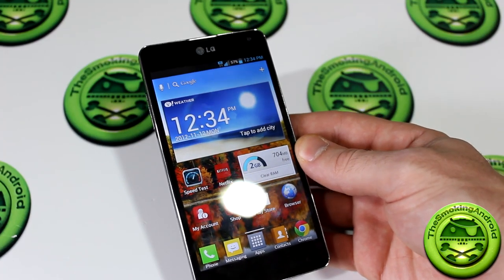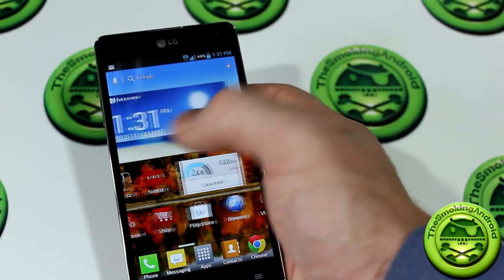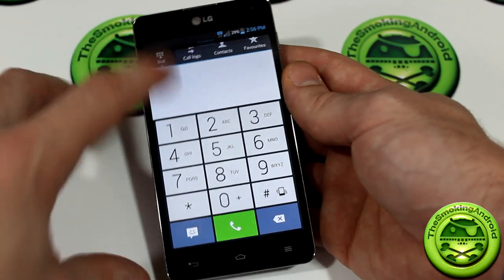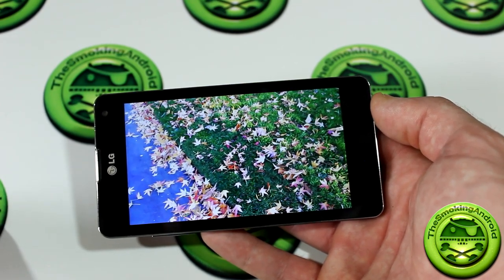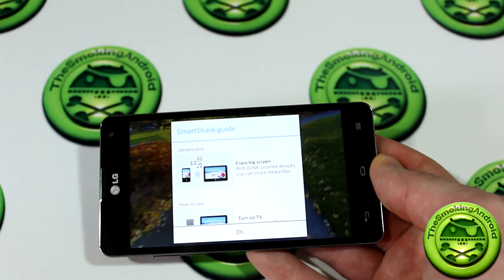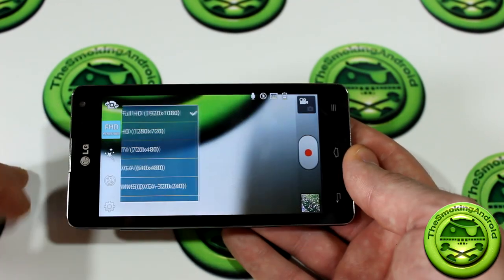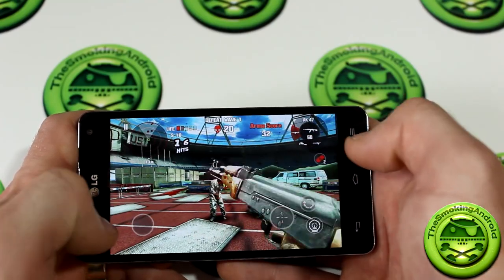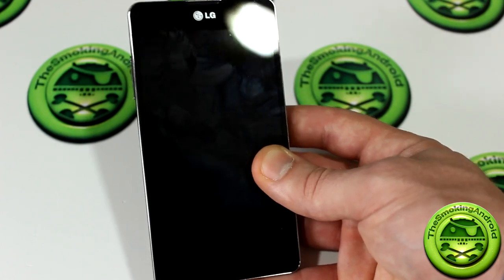LG Optimus G My Review and Opinion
Yup, it's my FULL review and opinion of the LG Optimus G on Rogers. Sit back and enjoy the show =)